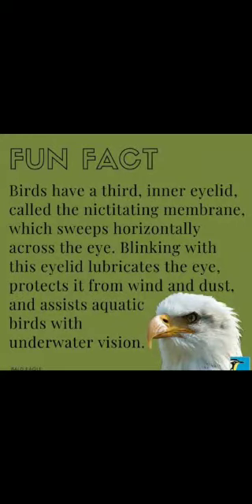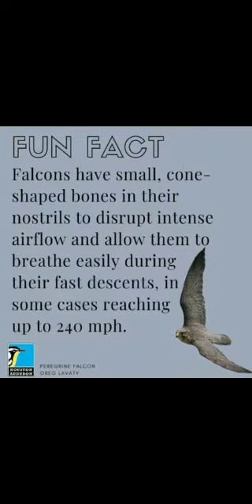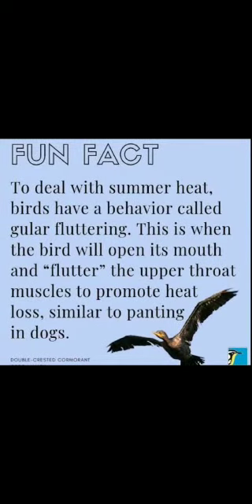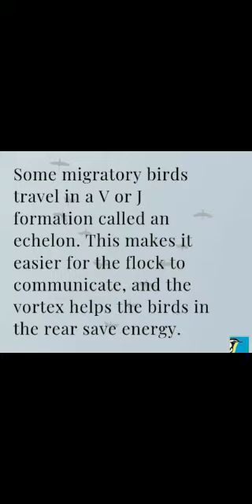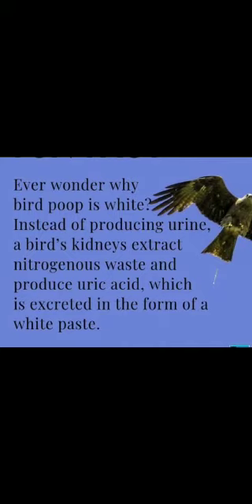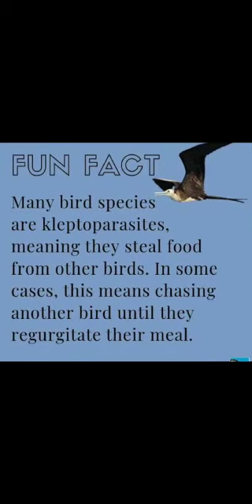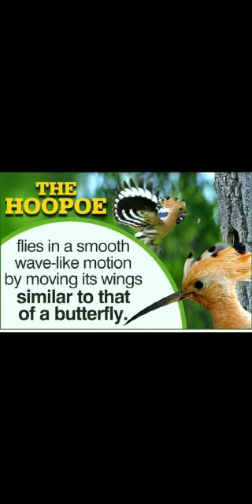## DO YOU KNOW#BIRDS##